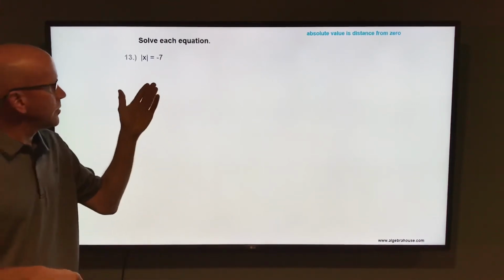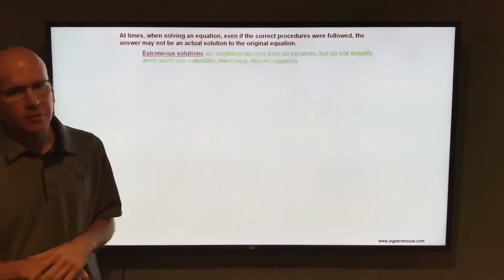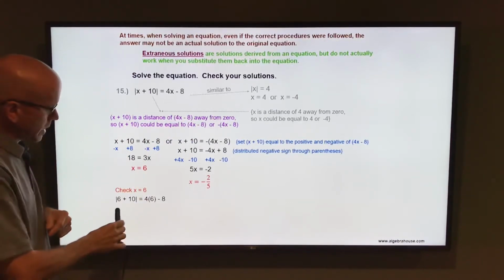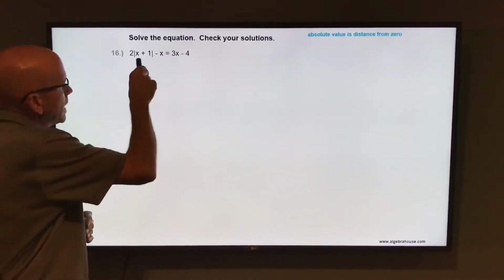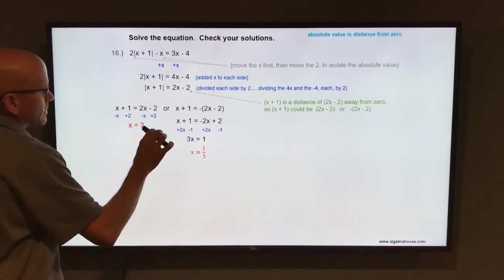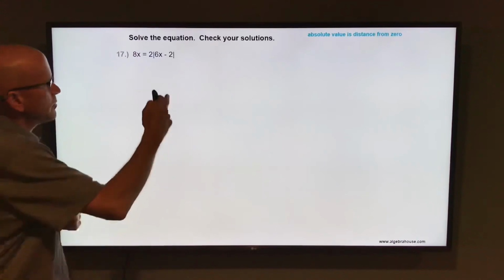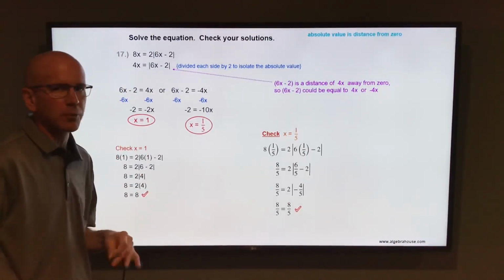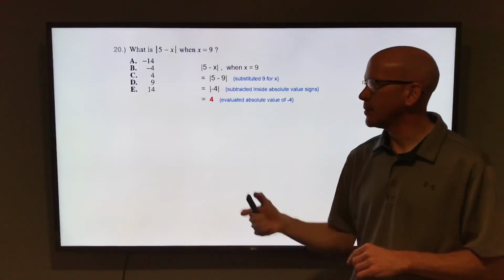Section 1.4 Absolute Value Equations (part 2 of 2)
Solving complex absolute value equations, including those that involve extraneous solutions.